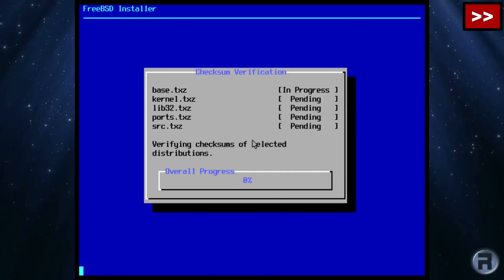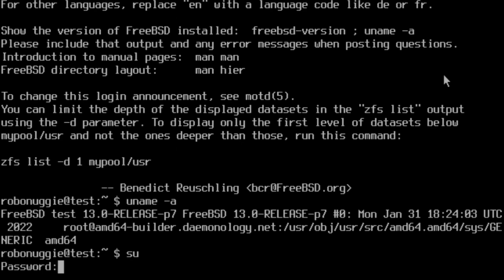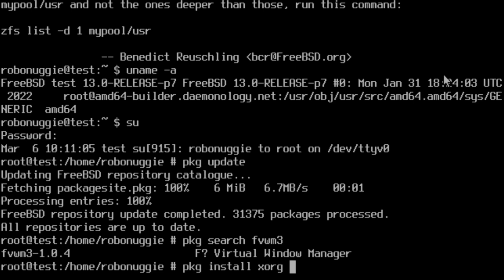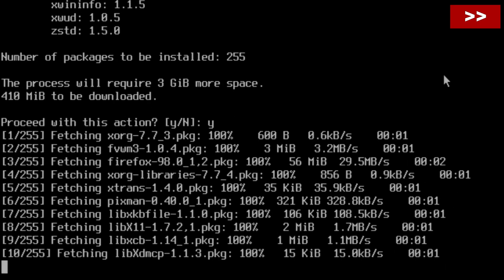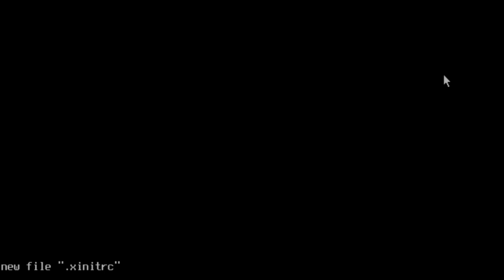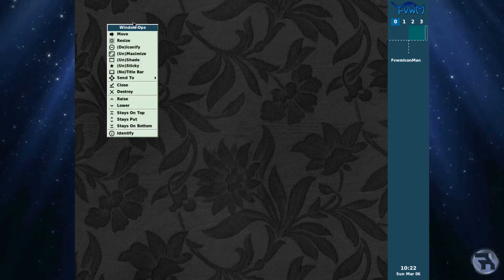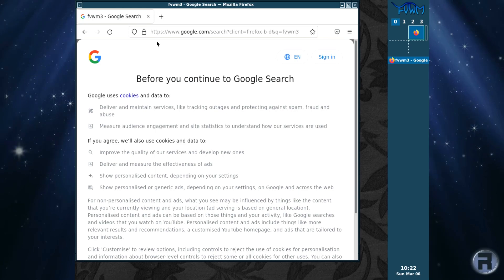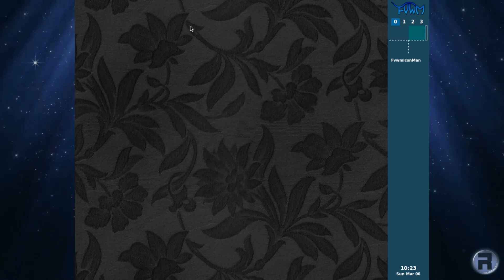Install FVWM3 in FreeBSD - A Quick Guide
A quick video on how to install FVWM3 in FreeBSD as asked by a viewer - it's not difficult and you don't need Nvidia or AMD video drivers to power it unlike some DE's might :-)